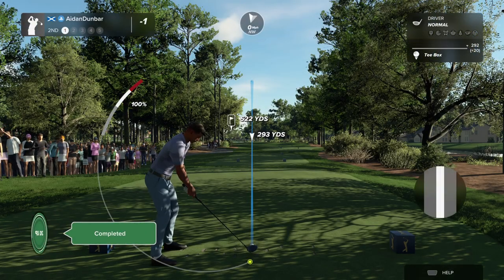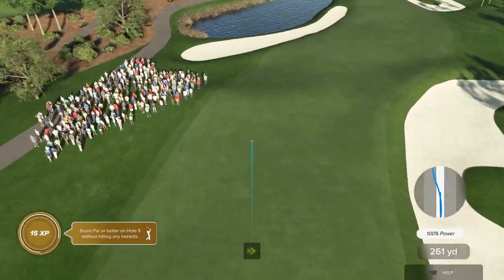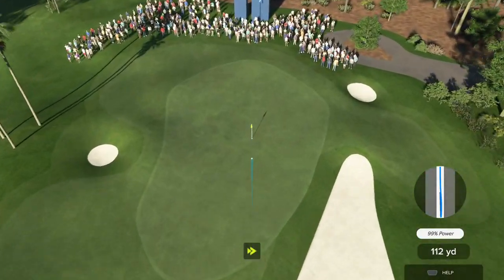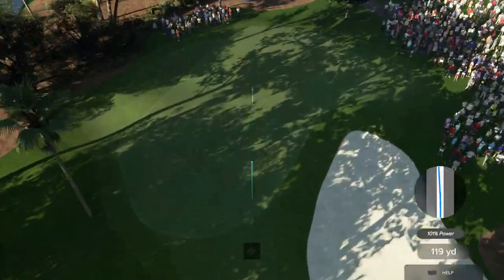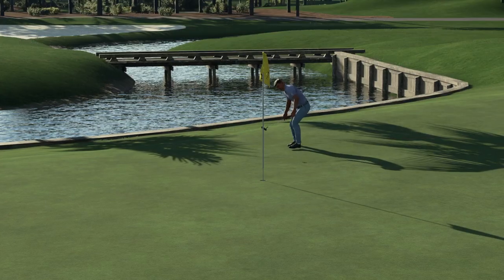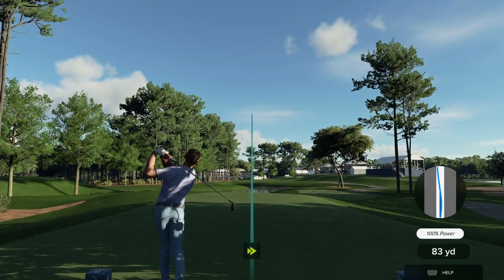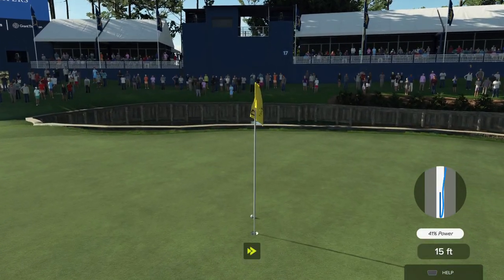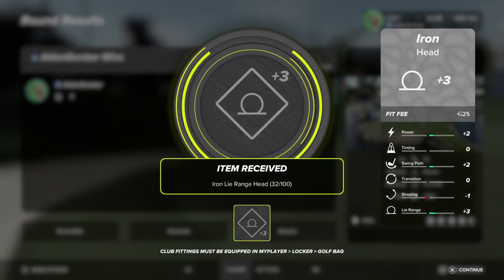PGA TOUR 2K23 tpc Sawgrass Beginner WR